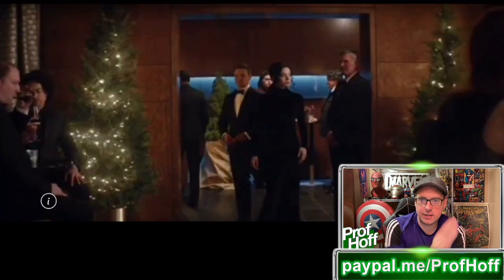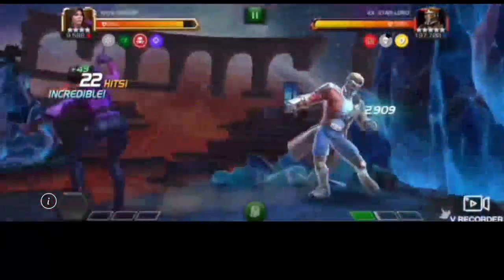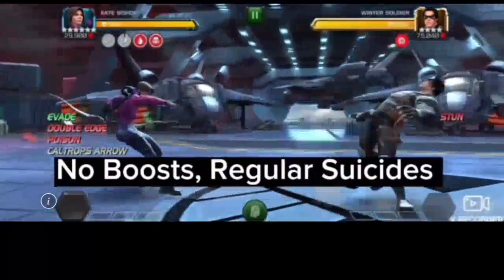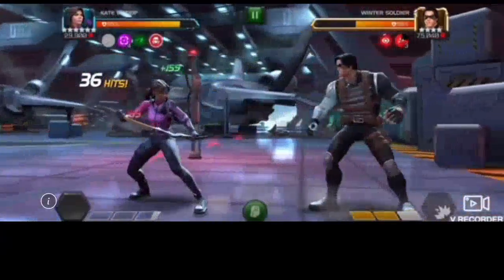Kate Bishop Is SOO Much More OP Than I Realized